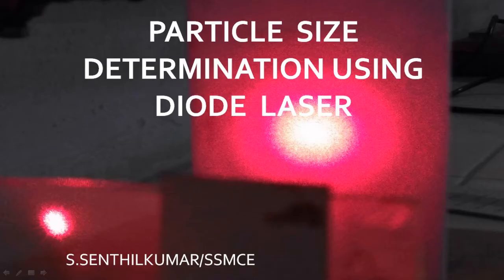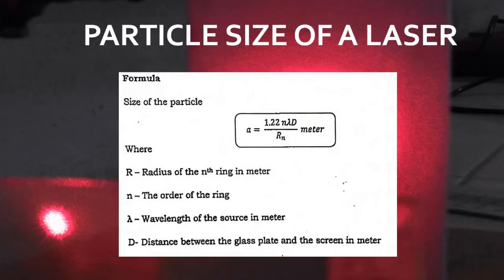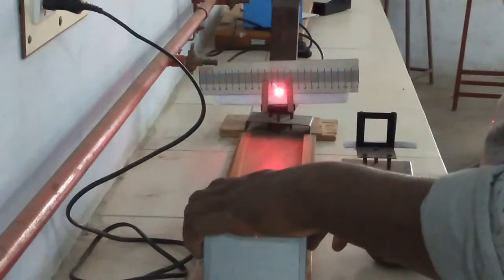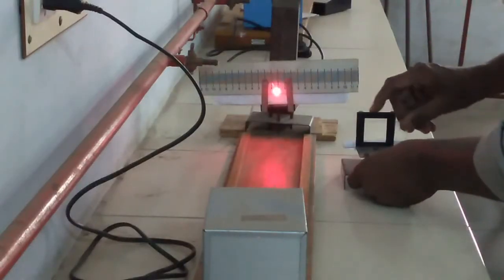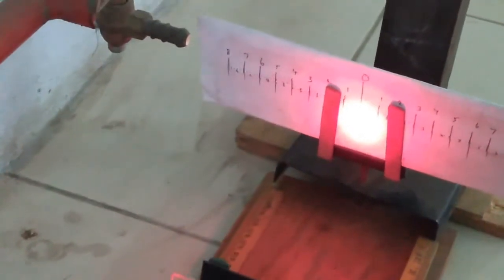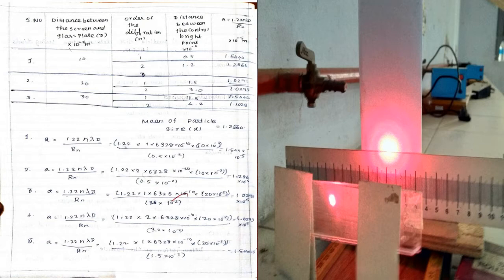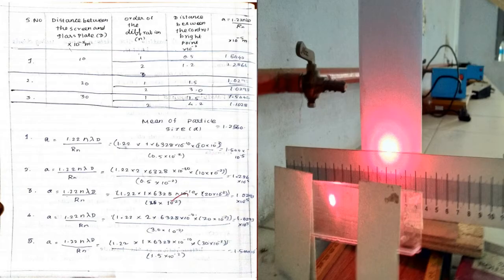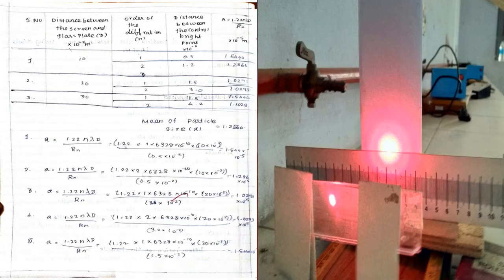PARTICLE SIZE DETERMINATION USING DIODE LASER||PARTICLE SIZE OF LYCOPODIUM POWDER||Physics lab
When LASER is passed through a glass plate spread with fine micro
particles, the beam gets diffracted by the particles and circular rings are obtained on the screen By measuring the radii of the rings and the
distance between the glass plate and the screen, the size of the particle can be determined.